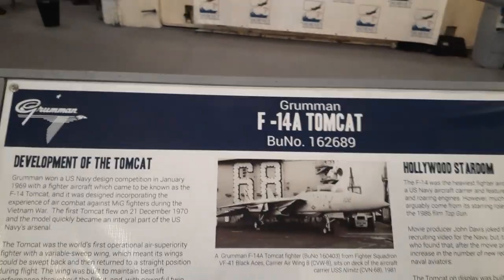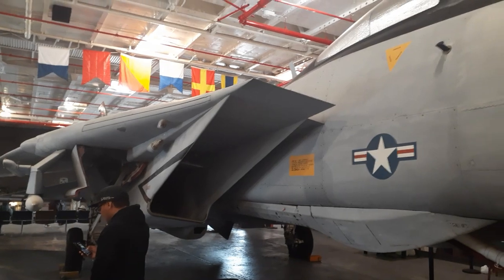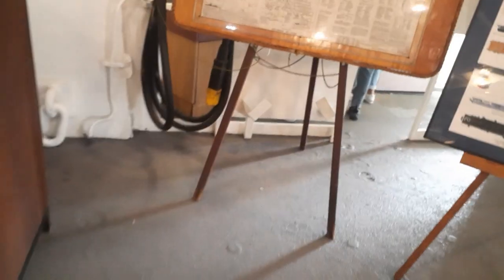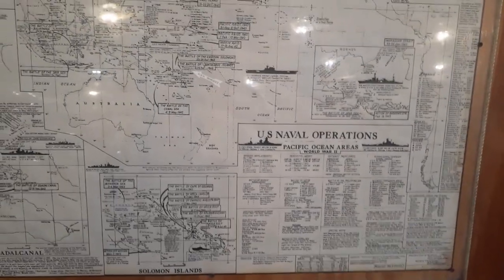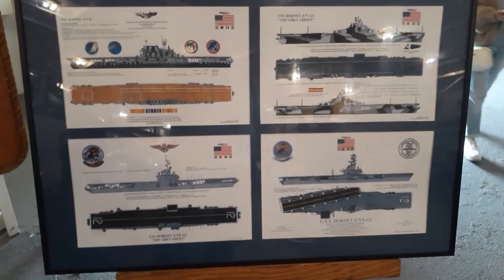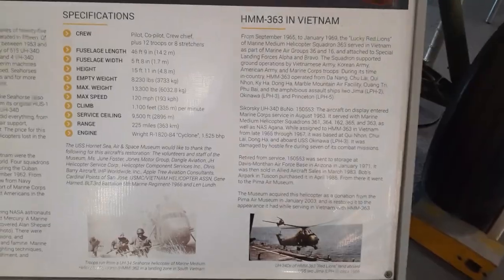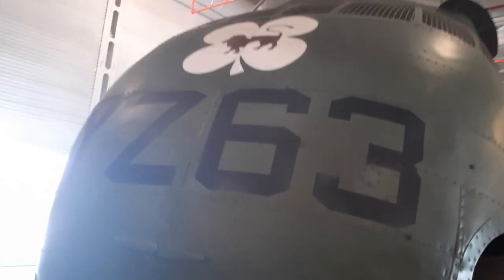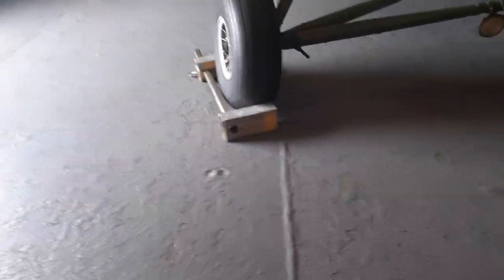CARRIER-CON 2023 pt2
These are my videos from the Carrier-Con 2023 Event at the USS Hornet Air, Sea & Space Museum in Alameda, CA.
Check out the original line of merch & the new Global Collectiv Collection line Use WORLD10 &amp; Save 10%